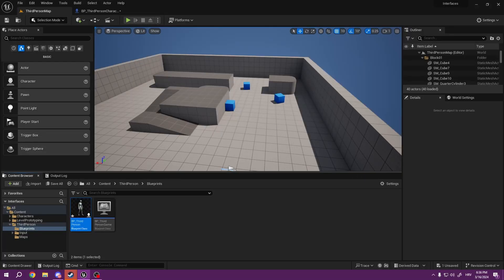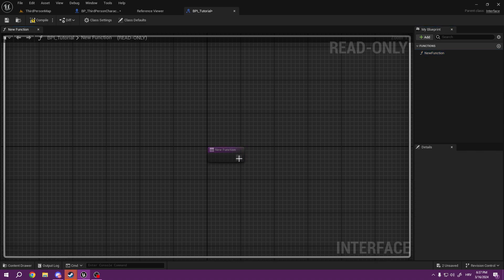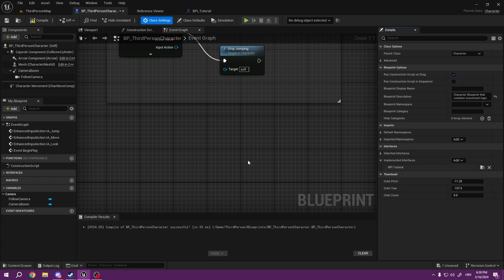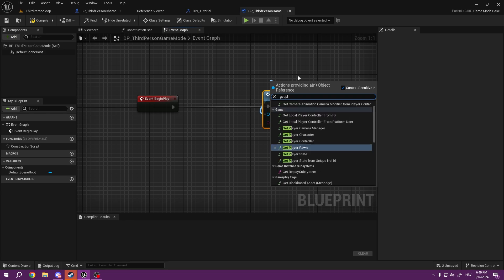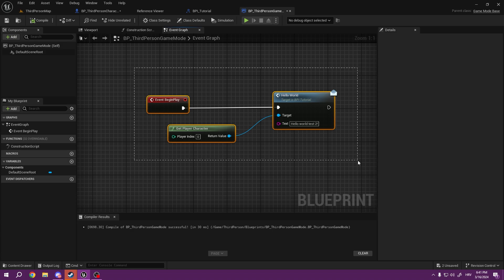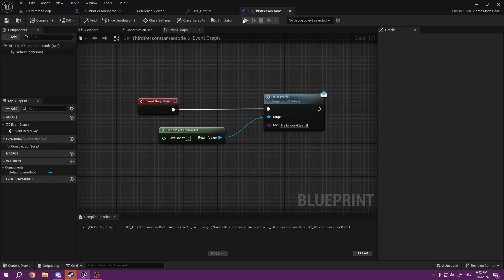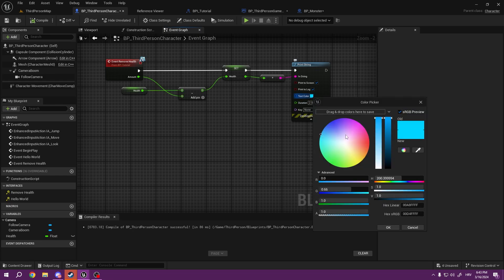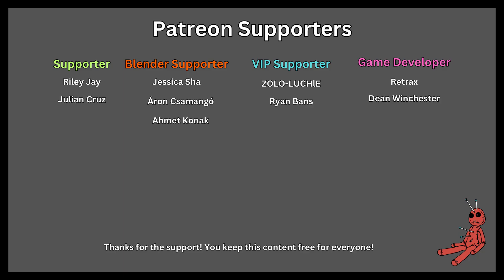You Can't Create Scalable Games Without Knowing This - UE5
You wont be able to create scalable performant games without this simple node in Unreal Engine 5!